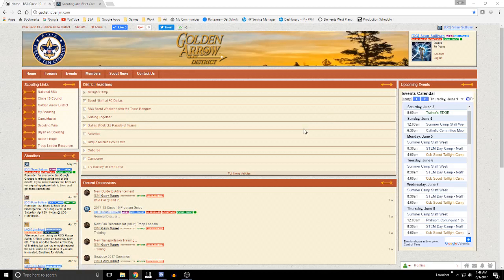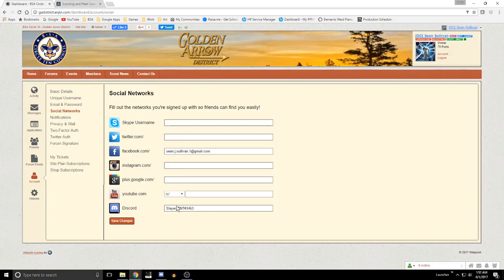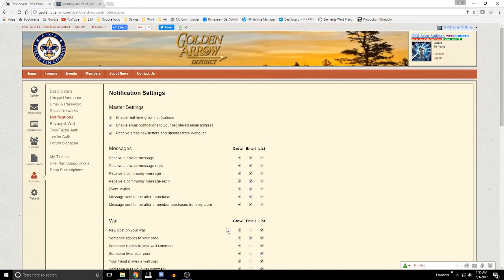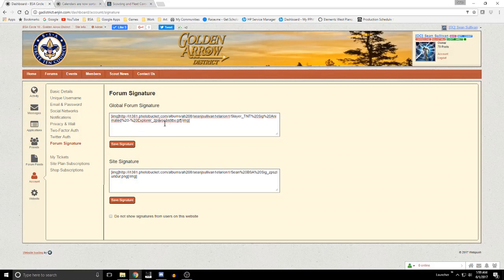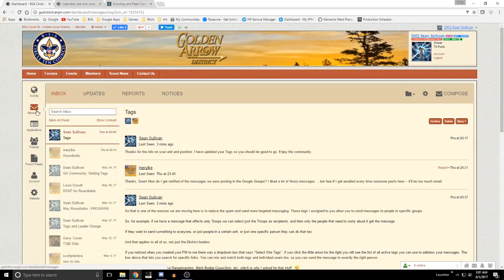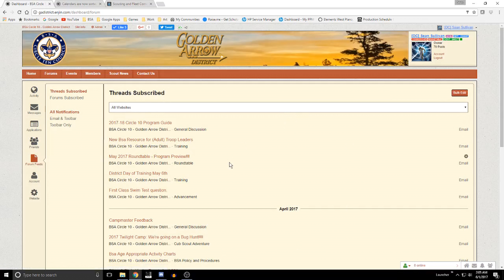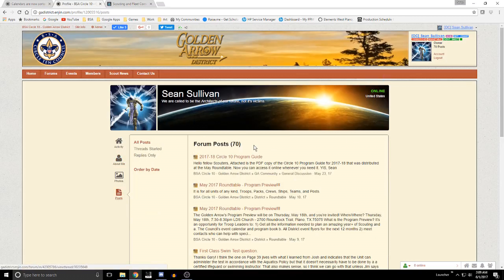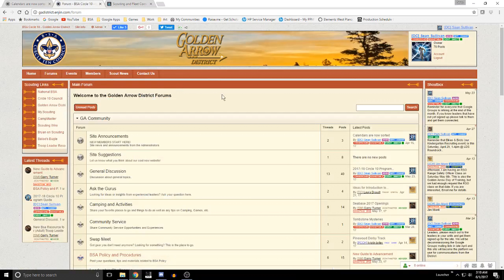Golden Arrow Community Tutorial: Account Settings & Friends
This Tutorial walks you through the various settings that can be adjusted on your Account to customize your experience and provides an overview of the "Friends" functionality and it's relationship tot eh site's instant messaging feature.